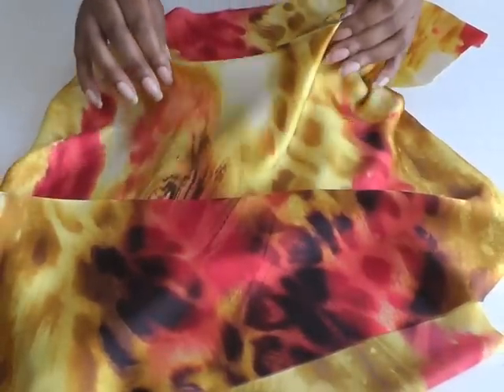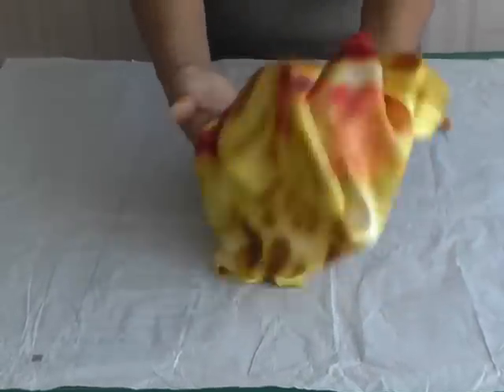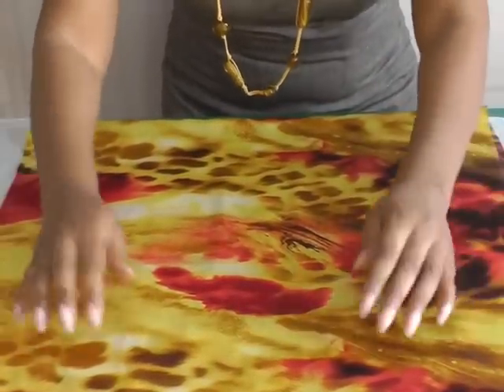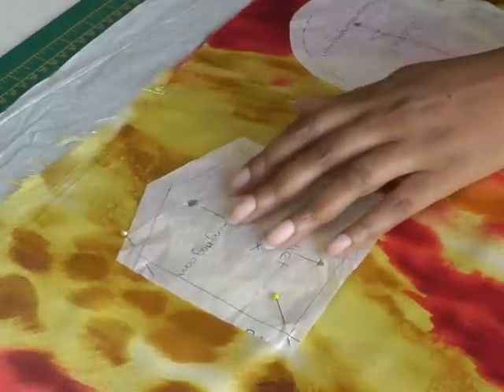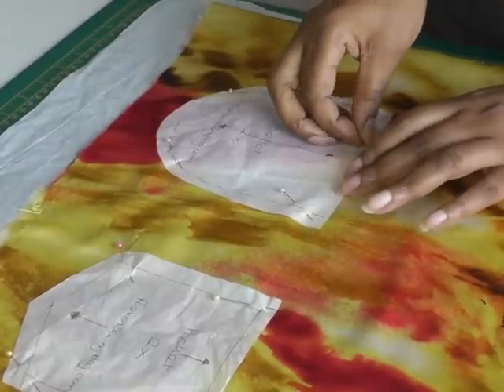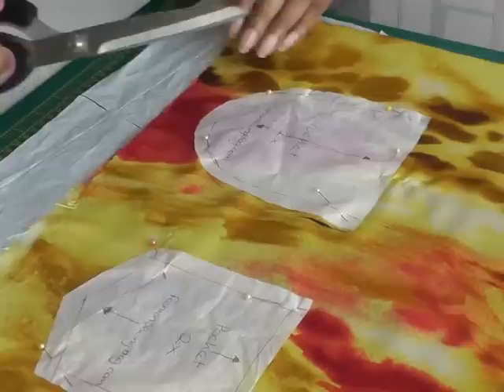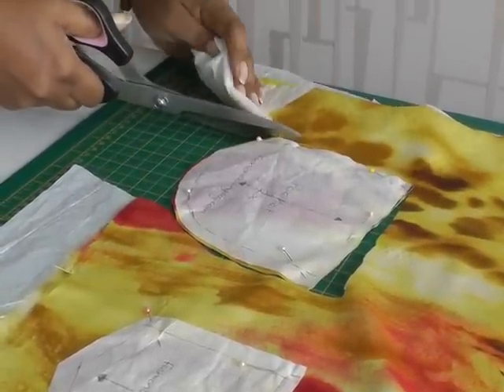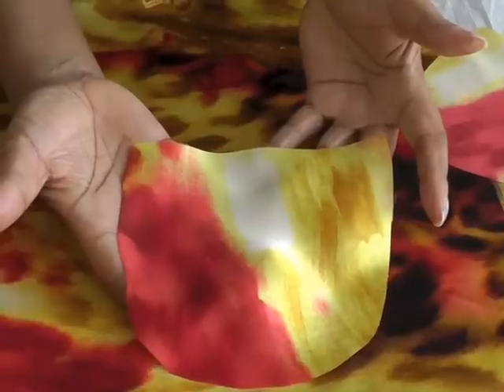Cutting Slippery Fabrics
Cutting Slippery Fabrics. The success of handling and sewing slippery fabrics comes with practice.  I’ll share with you tips on how to lay and cut out your sewing pattern with the help of tissue paper, pins and how to use your scissors correctly to cut smooth straight lines.